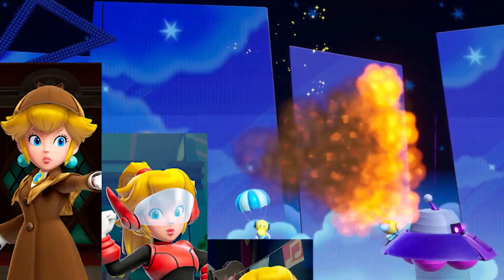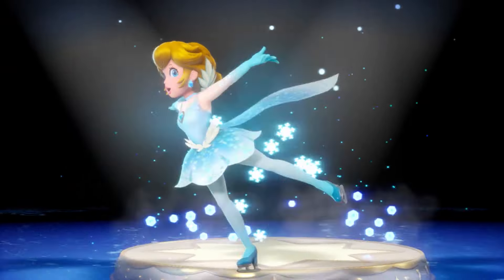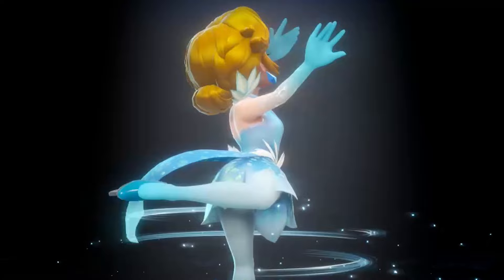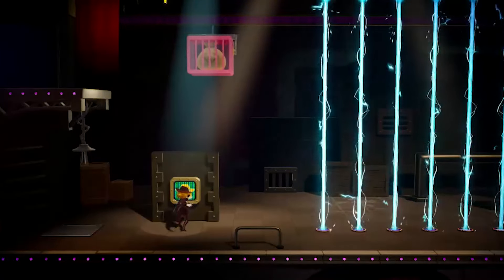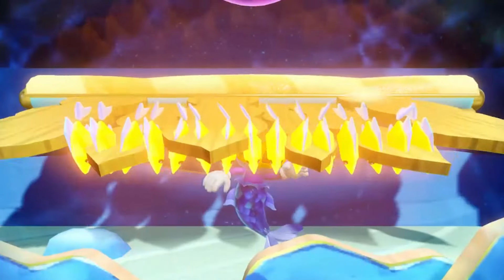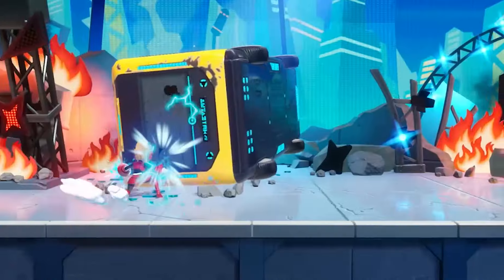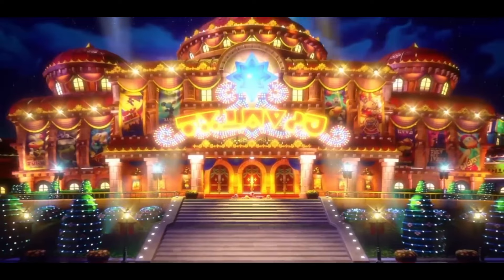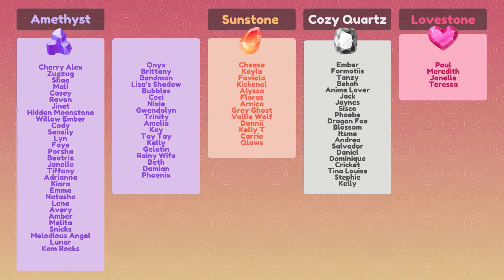Peach's Transformations Keep Getting BETTER! | Extended Gameplay Breakdown 🧜‍♀️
In today's video, I go over all the latest transformations revealed for Princess Peach: Showtime, and take a look at some Extended Gameplay shared on Nintendo's Official Japanese Website! Much love. 💜

♡ snail mail ♡
Sarah Sunstone
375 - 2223A Oak Bay Avenue
Victoria, BC, V8R 0A4
Canada

Chapters
00:00 Introduction
00:34 Figure Skater
01:10 Dashing Thief
02:01 Mermaid
02:30 Mighty Peach
02:51 Act I & II
03:29 Final Thoughts & Thanks!